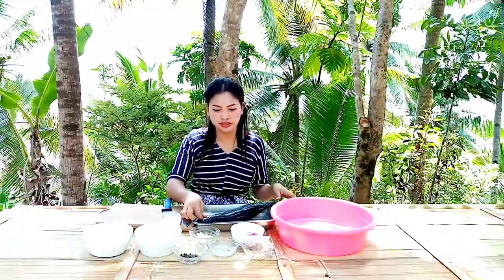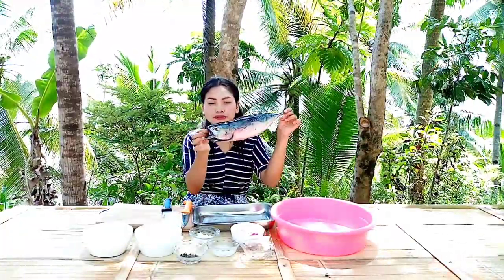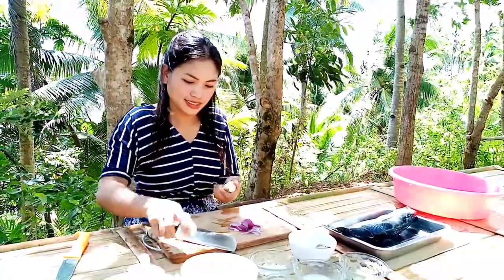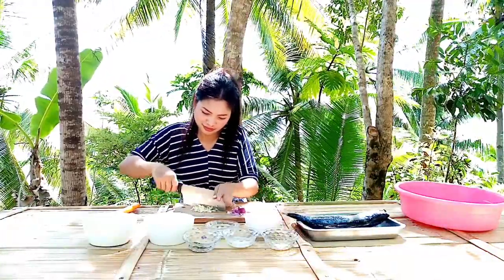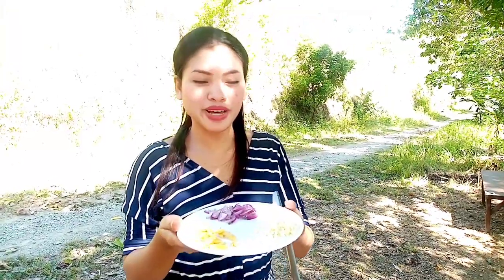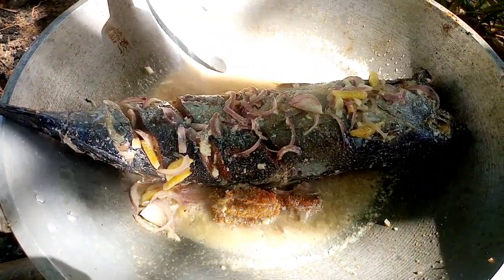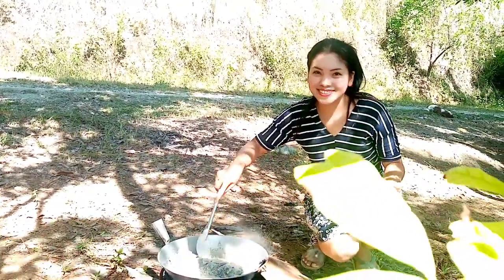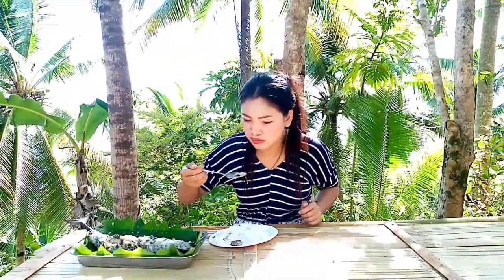How to cook TUNA with coconut milk very delicious - Simple Life TV Ph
Hello everyone welcome to my chanel 😊😊

For todays video im going to cook TUNA with coconut milk 😍😍